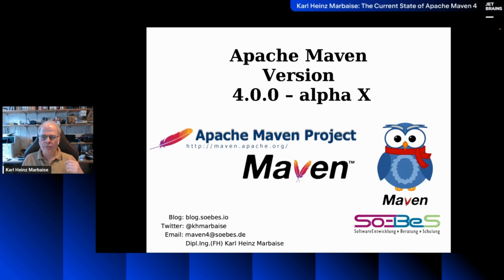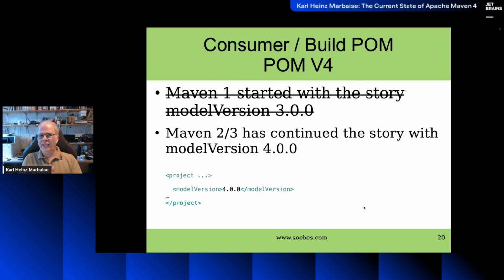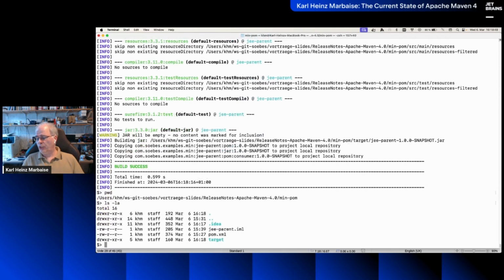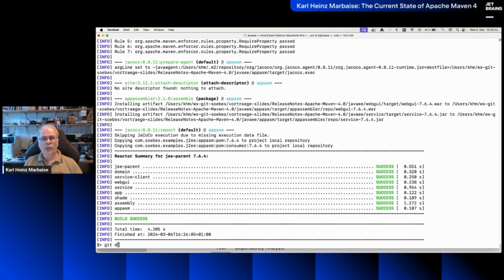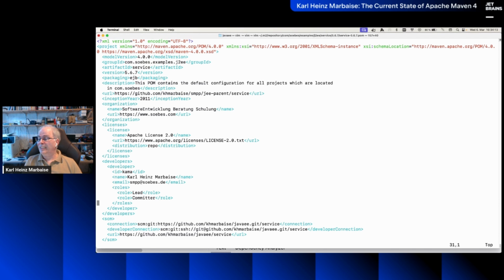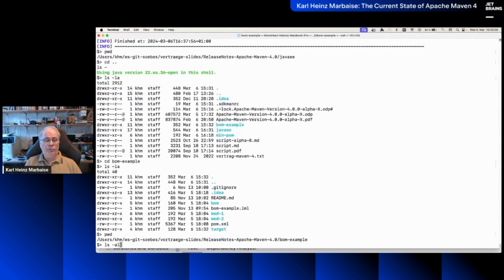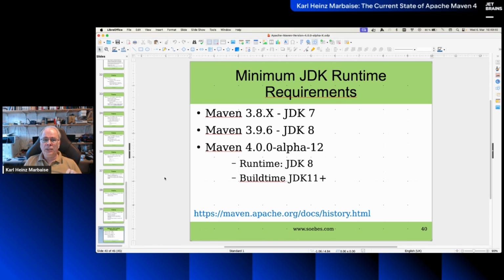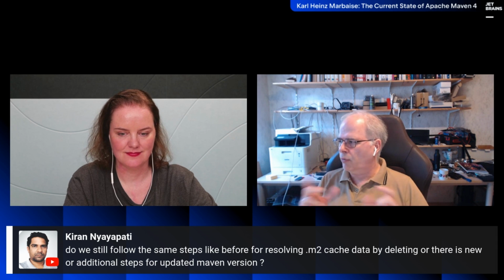The Current State of Apache Maven 4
While Apache Maven version 4.0.0 is currently in alpha stage, there is also a Maven 3.9.X release.
In this talk, we’ll look at the different improvements of Maven 4.0.0 and the possibilities they offer. Using examples, like consumer vs. build pom, BOM's, improvement of the reactor behavior, especially for multi-module builds, and more, Karl Heinz will demonstrate the improvements and customizations that have been made so far in Apache Maven 4.0.0 and its advantages compared to Maven 3.X. He’ll also discuss topics that could potentially break backwards compatibility.
Finally, we’ll look at the structure of the Apache Maven project and see the different areas of the project.

Speaker: Karl Heinz Marbaise
Karl Heinz Marbaise works as a freelance DevOps in the Java environment.
This includes developments in Java (Spring Boot, JUnit Jupiter, etc.) and the development of tools for process support in Go. In the area of build and configuration management (Maven, Jenkins, Nexus, Git), he has been conducting training sessions for years. In his spare time, he works on various open-source projects, including the Apache Maven project. He gives talks on various topics at different events.